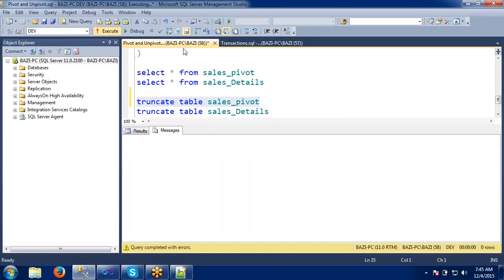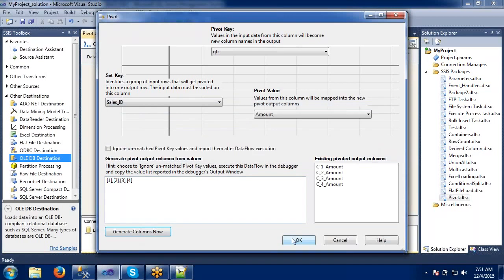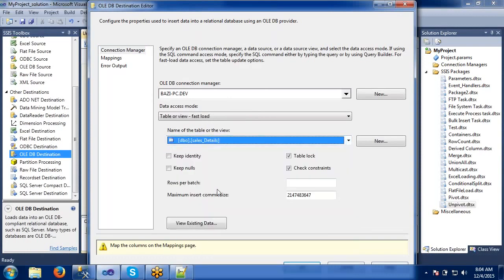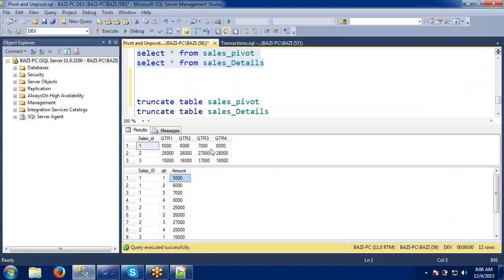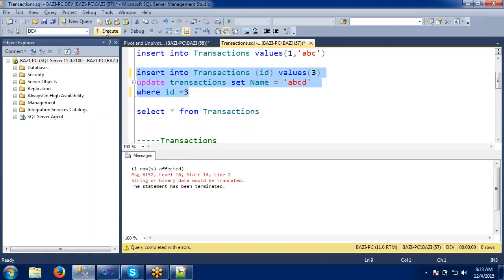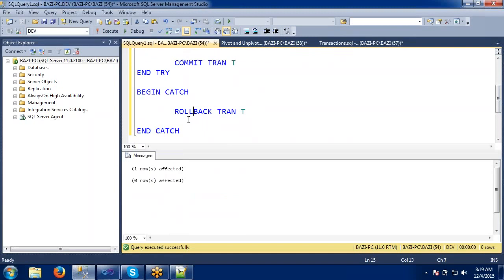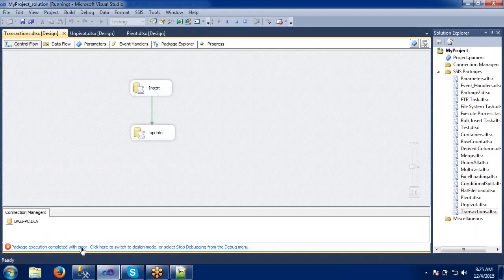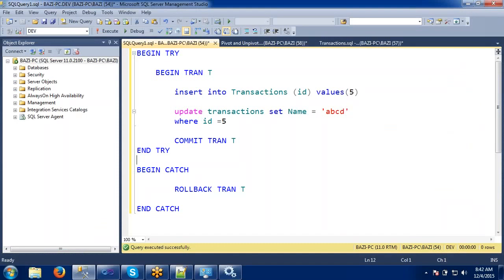Bazi SSIS Training Session-9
Topics
1)Pivot and Unpivot Transformation
2)Transactions